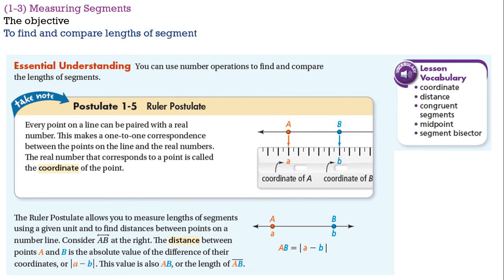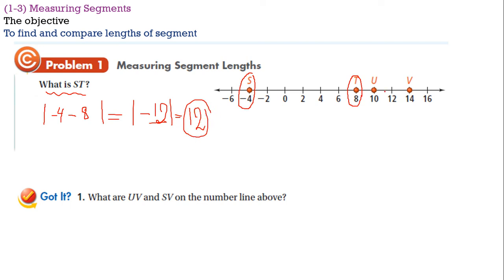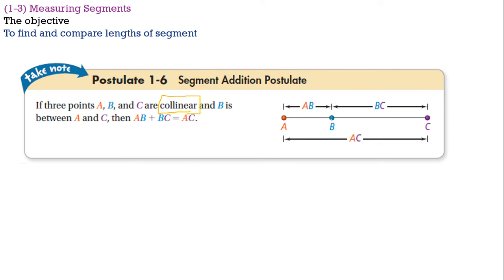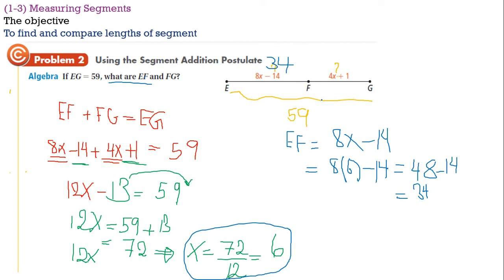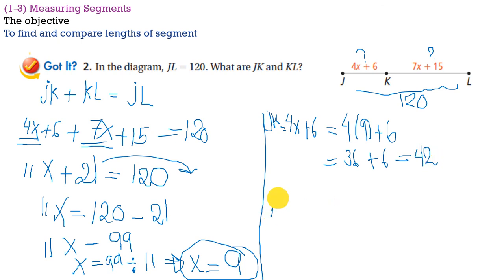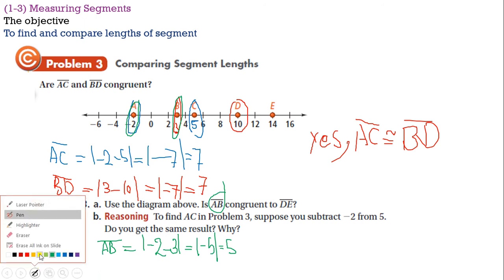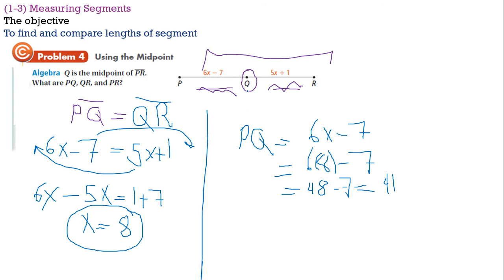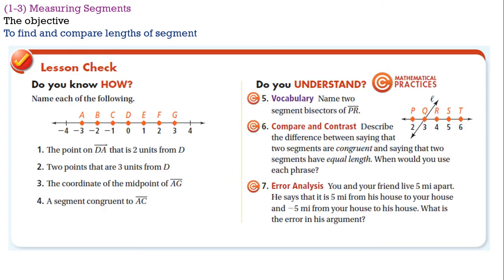1 3 measuring segments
measuring segments, geometry common core